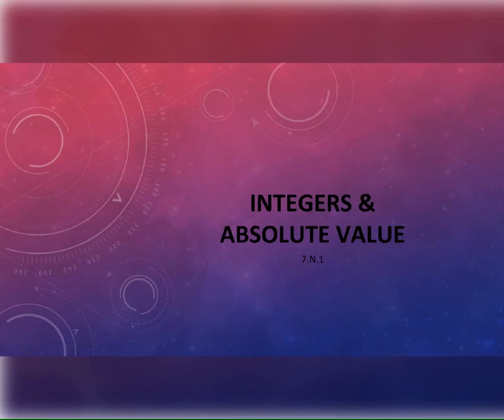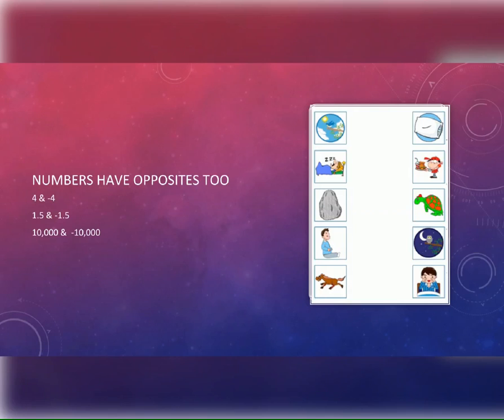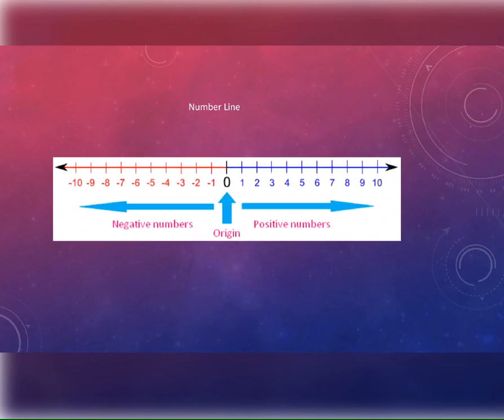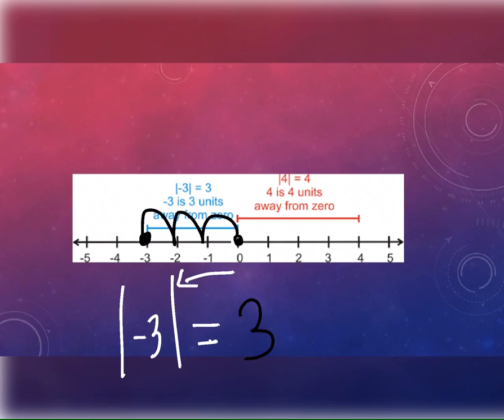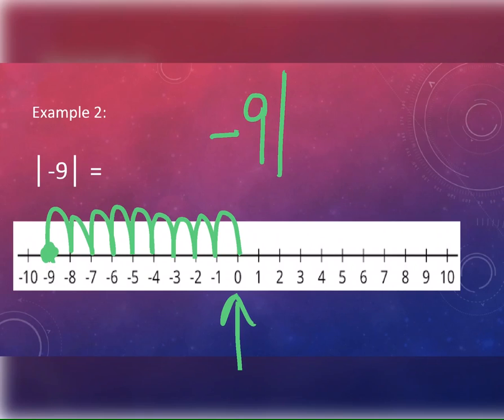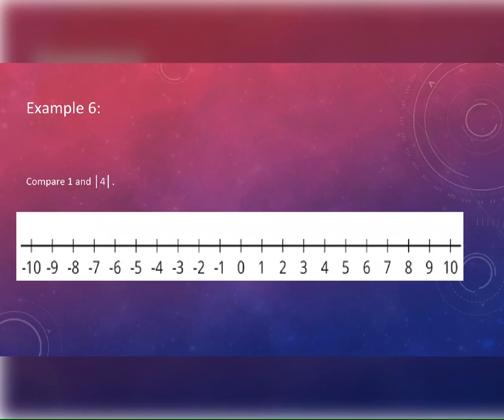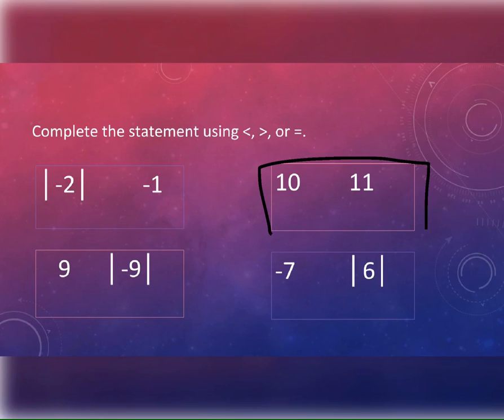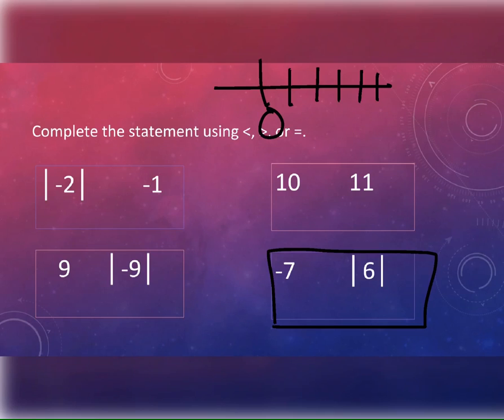Integers and Absolute Value